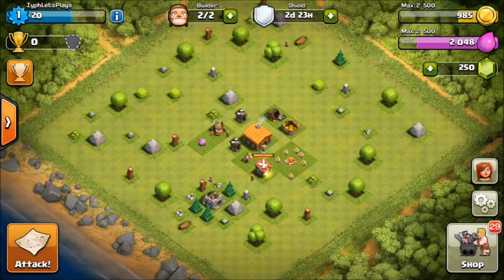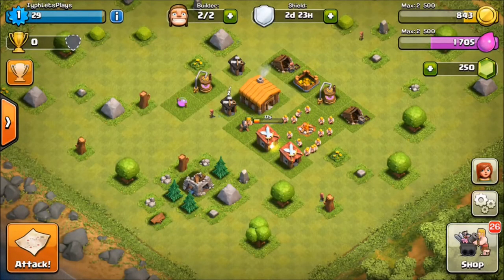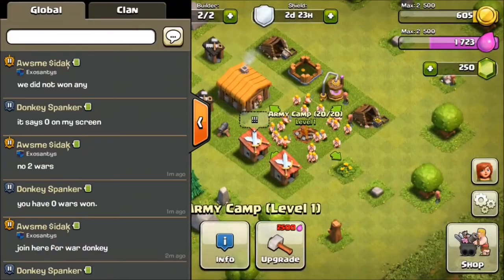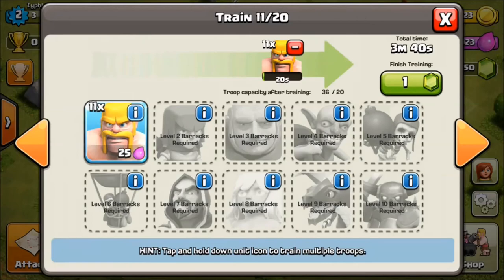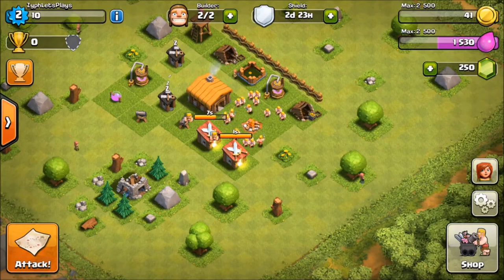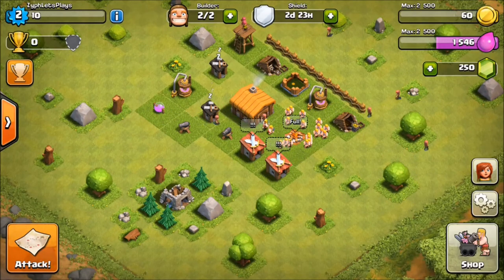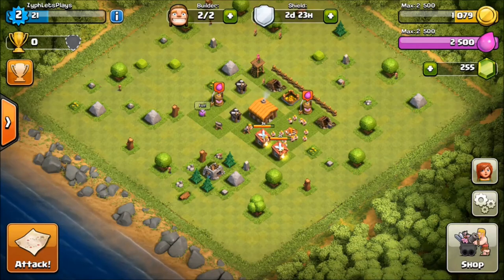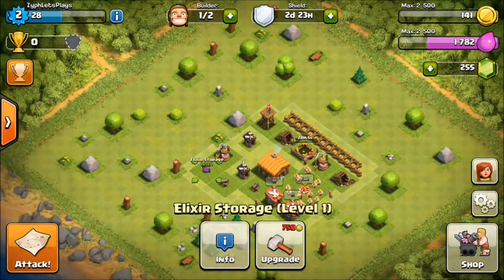How To Start off In Clash of Clans | Clash of Clans Lets Play - Episode 1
Welcome Back My EnderFeesh!! Thank You for Tuning into Today's Episode of ✦Clash of Clans Lets Play✦ Remember to Come Back Tomorrow for a New Upload! I Appreciate All the Support on My Channel, and Any Suggestions or Recommendations You Have For Me or My Channel I Will Gladly Read In The Comments Below!!
Skyblock IP: Biocraft.Co or Play.Bio
Other Games:
✦Steam Name✦ Zyphalopagus